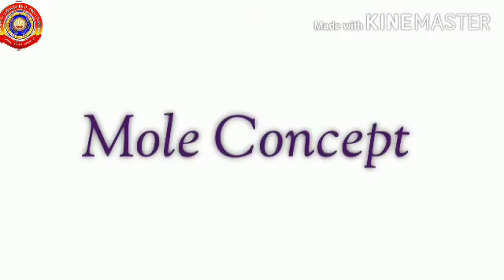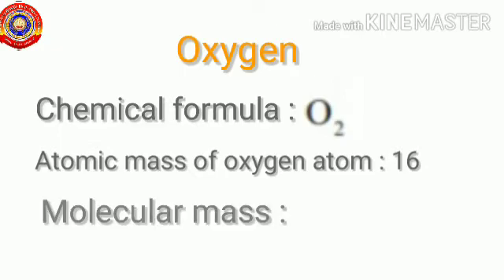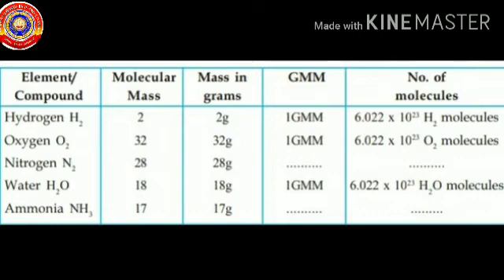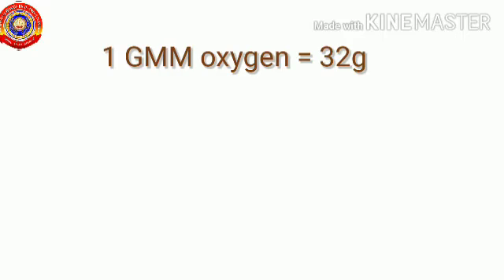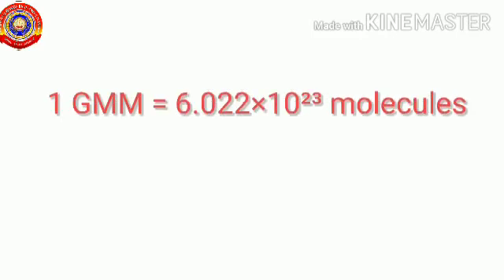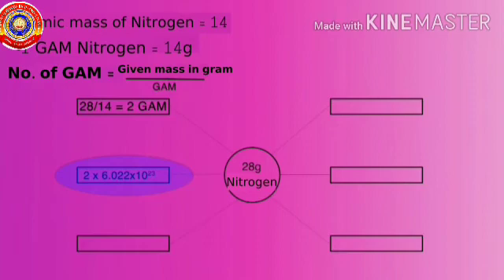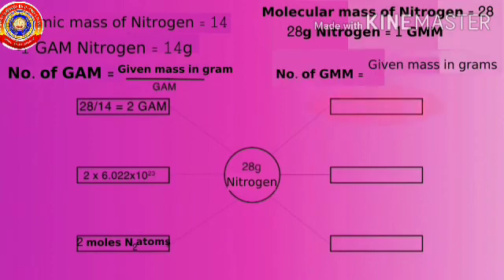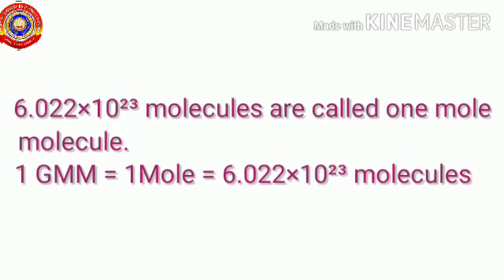KRSMA#Standard 10 Chemistry Part 5 Chapter 2 Gas Law And Mole Concept.